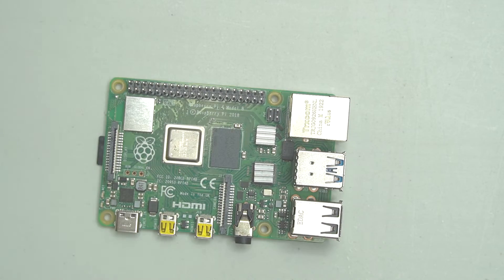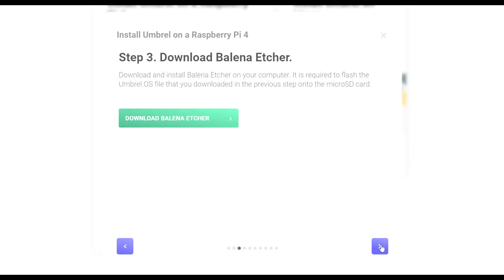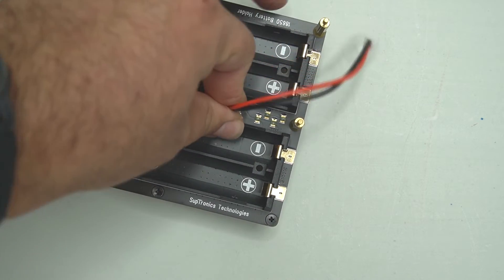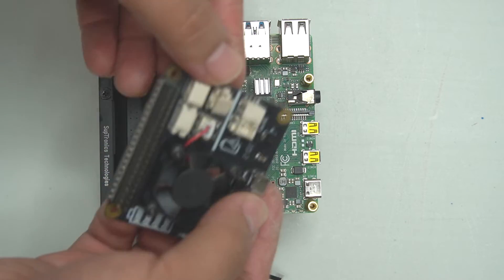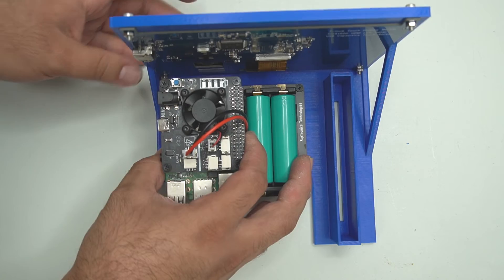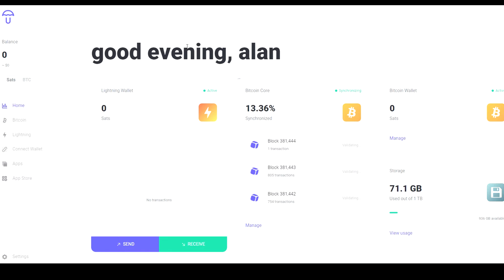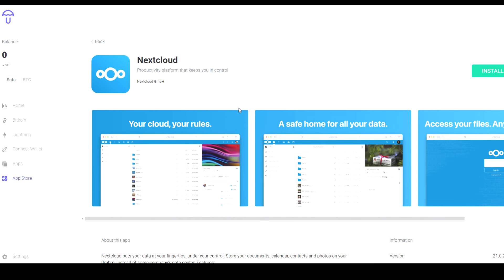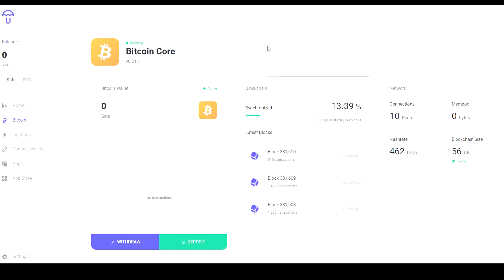How to setup a Bitcoin node using a Raspberry Pi 4 and Umbrel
In this video I showcase my custom Raspberry pi 4 bitcoin node that I made. The software is Umbrel. The case/enclosure is a custom 3D printed one that I designed. STL file coming soon. I also use a 1TB ssd for the blockchain storage and a 64 GB SD card for the Umbrel OS. Please feel free to write down any questions below and I will do my best to answer the as soon as possible.

Software: Getumbrel.com

Hardware:
SSD Enclosure
SSD Short Cable
Geekworm Battery Holder
Geekworm UPS Hat
7 Inch LCD Screen
64 GB SD CARD
HDMI Cable
Official RPI power supply
18650 Batteeries: Check Ebay
M3 Screws kit

send me sats :)
3DkX1vZVmRZwVCjqR9zkmNUwZcZdCmvmu9